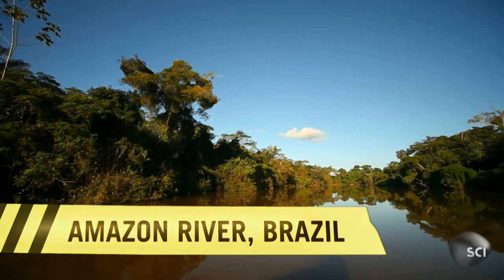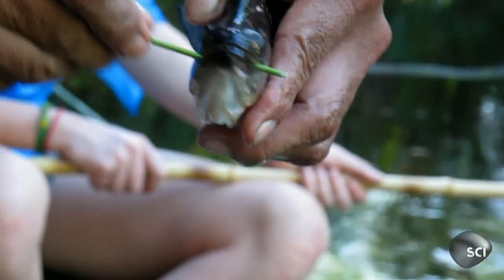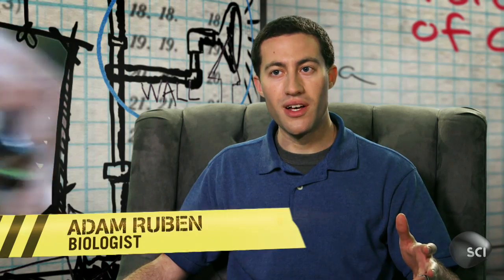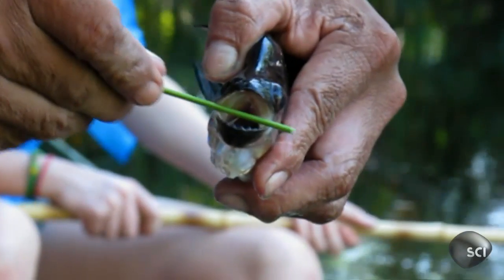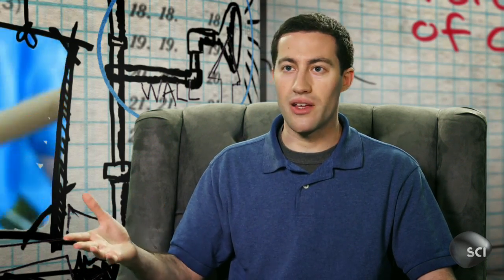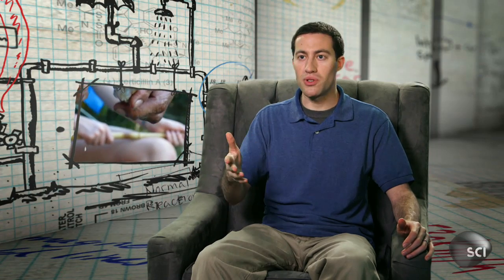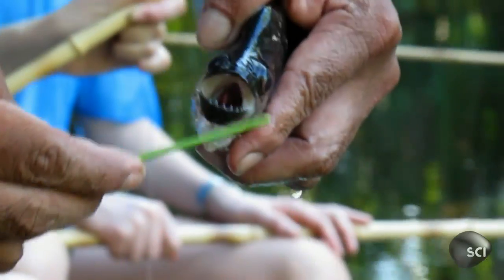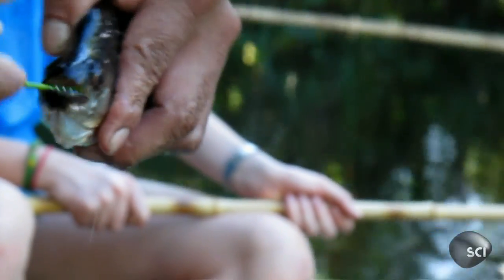Piranha Scissors | Outrageous Acts of Science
Watch what happens when a piranha shows off his razor sharp teeth by slicing off pieces of plant.